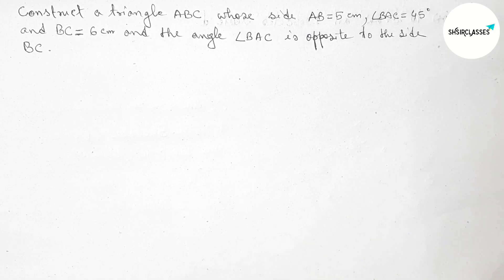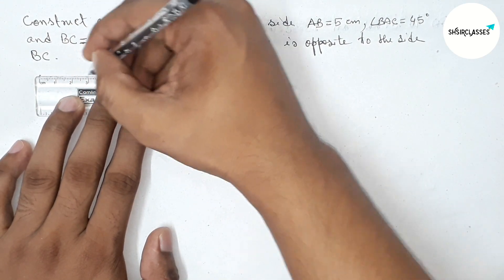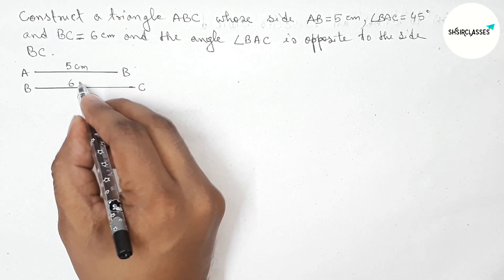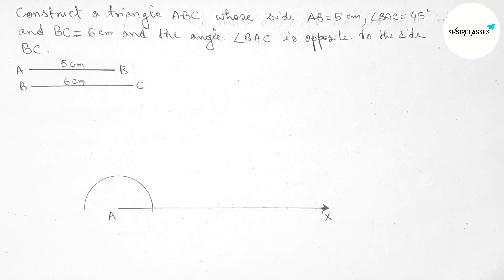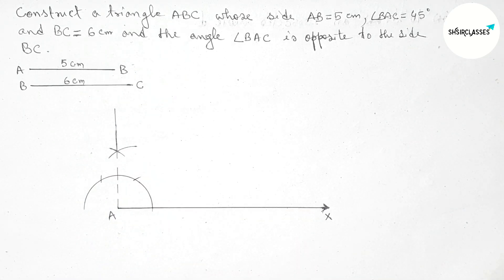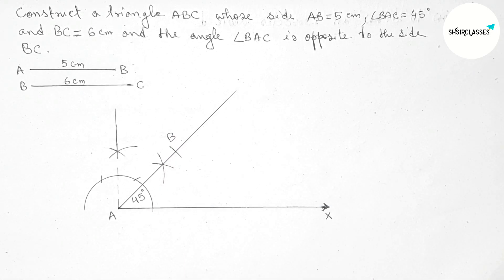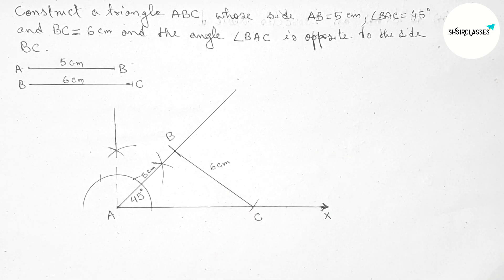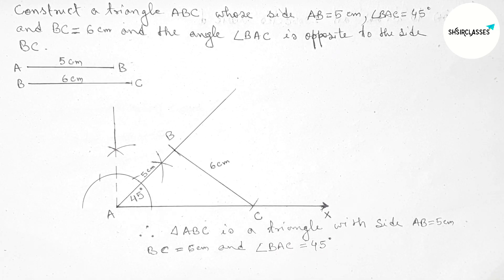Construct △ ABC whose side AB=5cm, ∠BAC=45° and BC=6cm and ∠BAC is opposite to BC.@SHSIRCLASSES.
In Easy Way how to construct a triangle ABC with sides AB = 5cm angle BAC = 45° and BC = 6cm and the angle BAC is opposite to the side BC.  @SHSIRCLASSES. Geometrical Construction.